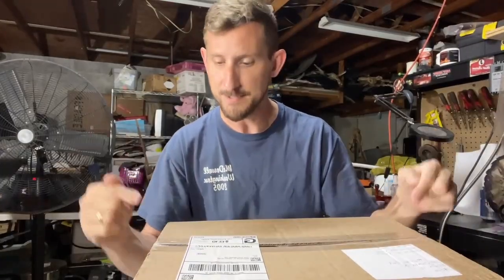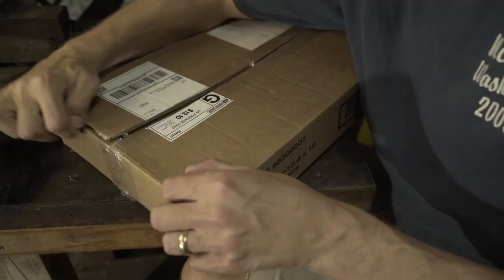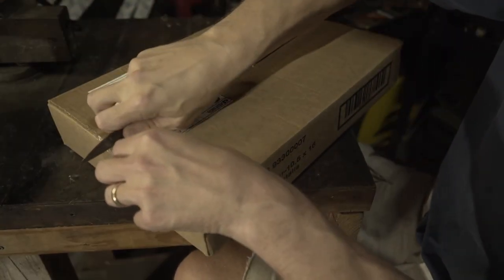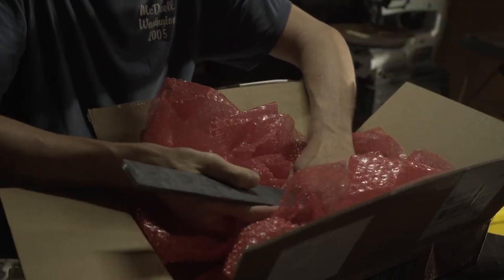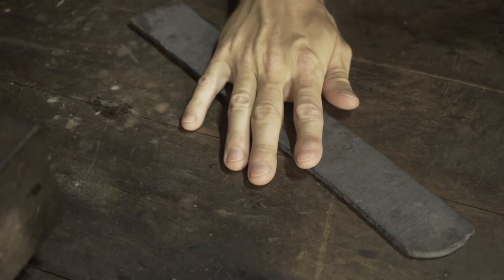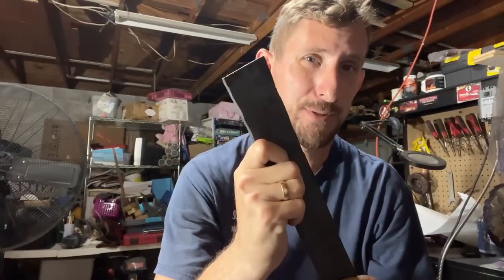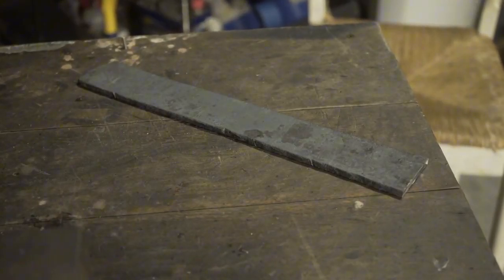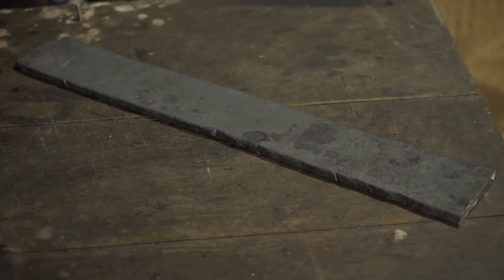Unboxing the Start of a Knife Like No Other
Today I’m unboxing something truly special—a Damascus billet from Brett at SK Custom Knives! This billet is the starting point of our upcoming collaboration knife build, and I can’t wait to show you what’s inside.

Brett forged this billet by hand, layer by layer, and it will become the foundation of a one-of-a-kind custom knife. In this video, I’ll walk you through the unboxing, my first impressions of the Damascus patterns, and what this steel will become as I begin forging it into a blade.

🔪 If you love Damascus steel, custom knives, knife making, and collaborations between makers, you won’t want to miss this series. This is just the beginning—the next steps will bring this billet to life as a blade, and eventually, Brett will finish it with a stunning handle.

0:00 The Package Arrives!
0:27 Reveal
0:43 The Heart of the Build
1:03 My Turn
1:37 Smash!!